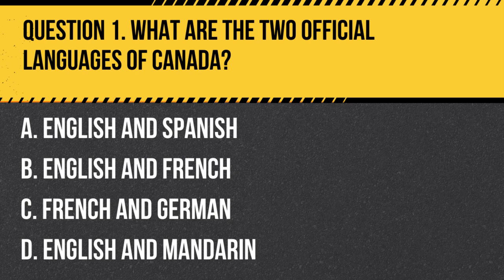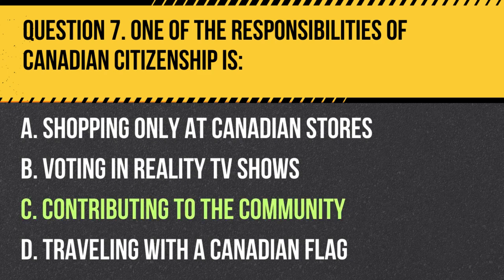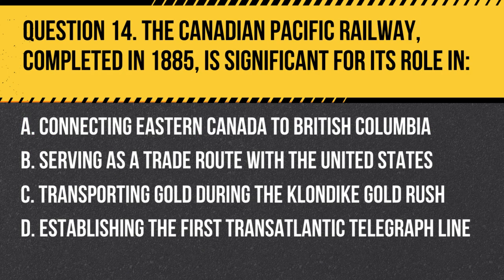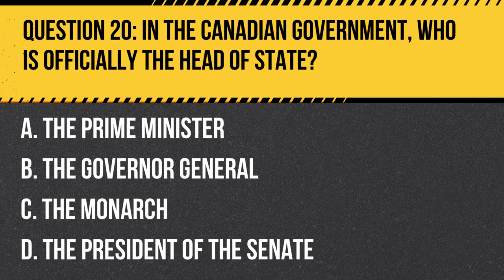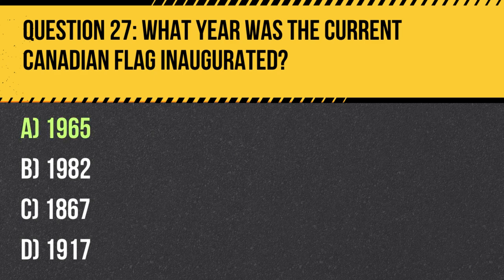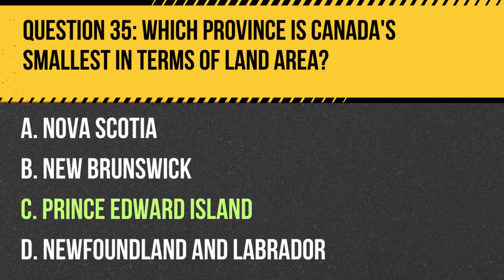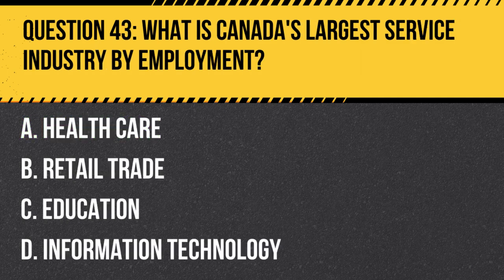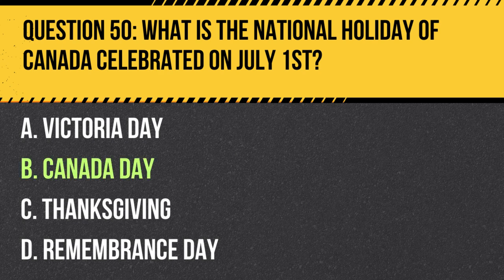Citizenship Test 2024 Canada - Discover Canada (50 Must Memorize Questions)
Prepare for your Canadian Citizenship Test with our essential guide, "Citizenship Test 2024 Canada - Discover Canada (50 Must Memorize Questions)." This video is your key resource for mastering the critical questions to help you succeed.

Are you getting ready for the Canadian Citizenship Test in 2024? Our video is tailored to enhance your knowledge with 50 must-memorize questions directly from the official Discover Canada handbook. These questions have been meticulously chosen to ensure you have a firm grasp of the information required to pass the Canada Citizenship Test 2024.

Our guide provides clear and concise explanations, making it easier for you to remember important dates, figures, and events that define Canada's rich history and heritage. Whether it's Canada's governance, culture, laws, or symbols, these questions cover all the essential topics that you're expected to know.

Studying with our video means you're preparing with the most relevant and up-to-date content, reflecting the latest changes and updates to the citizenship test. Our goal is to help you approach the test with confidence, knowing that you have done your best to memorize the key information that will appear on the test.

Don't just aim to pass—strive to excel! Use this video as part of your comprehensive study plan and take a significant step towards passing the Canadian Citizenship Test with flying colors.